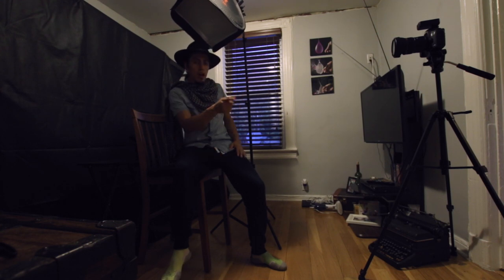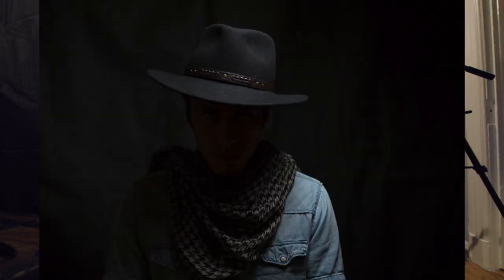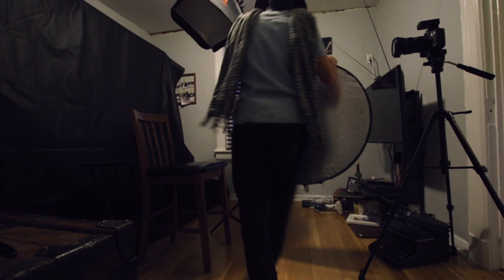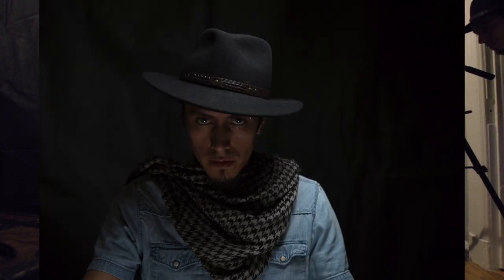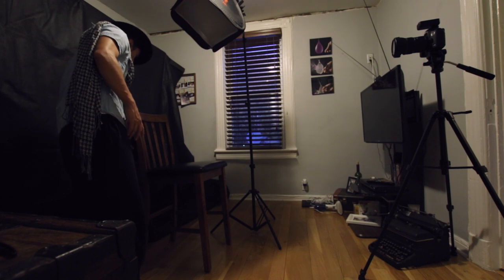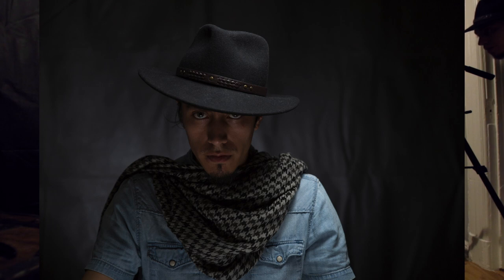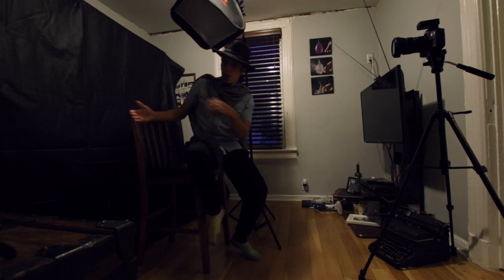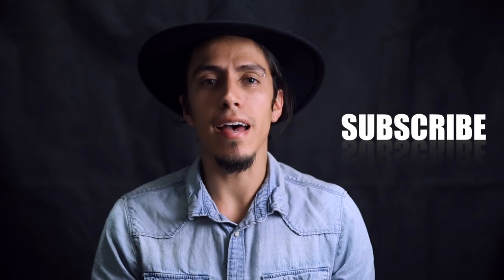Self Portrait using Dramatic Lighting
This tutorial teaches how and where to place lights to create a self portrait with dramatic lighting.